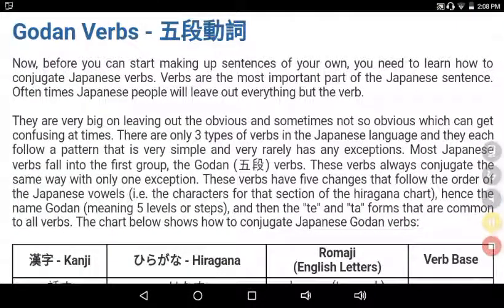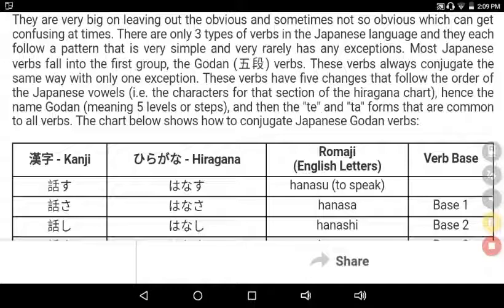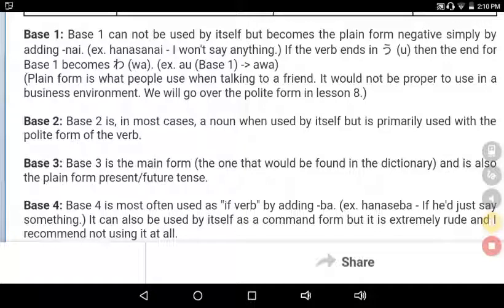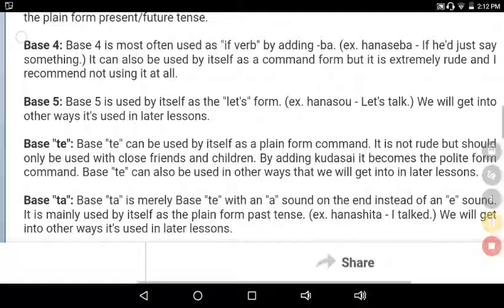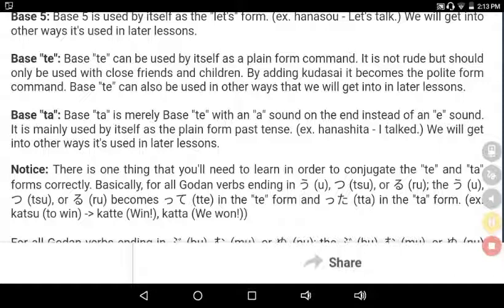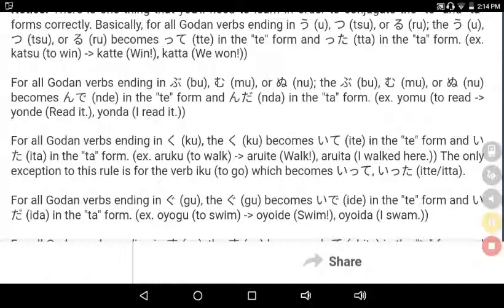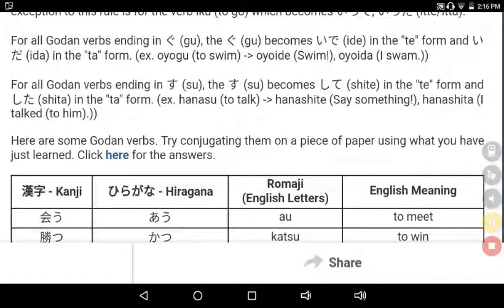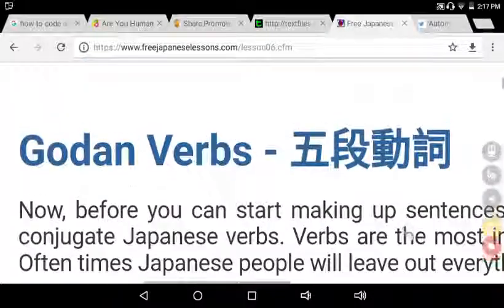FreeJapaneseLessons.com: Lesson 6- Godon Verbs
Horay! FreeJapaneseLessons.com is back and running fine. In this video we do Lesson 6 and learn the Godon Verbs. There are 5 basic verb styles and the "Te" and "Ta" form. It does take some practice and understanding, but eventually  you will catch on.